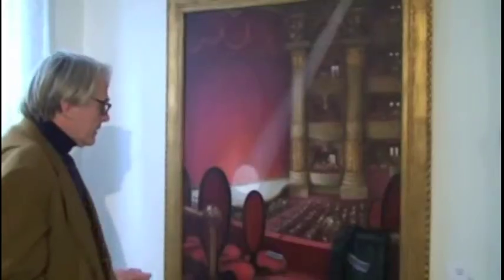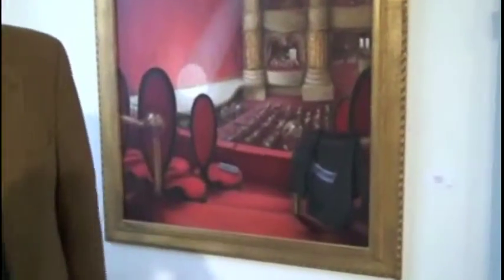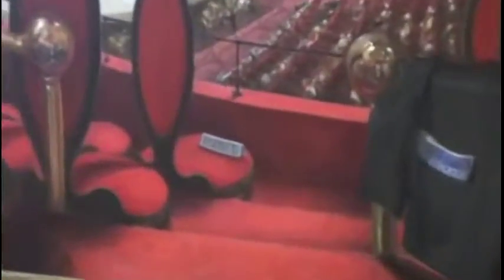Donald Meyer speaks on William Basciani's "Reserved"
William Basciani's 2009 Sunset Hill Gallery Exhibition, Donald Meyer shares his thoughts on painting in this piece titled "Reserved".  Painted at the Philadelphia Academy of Music.